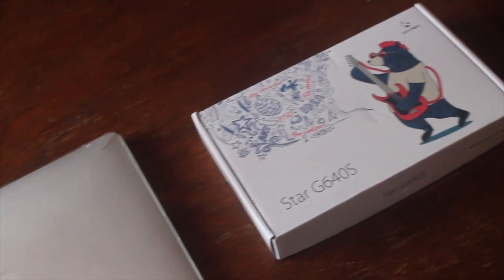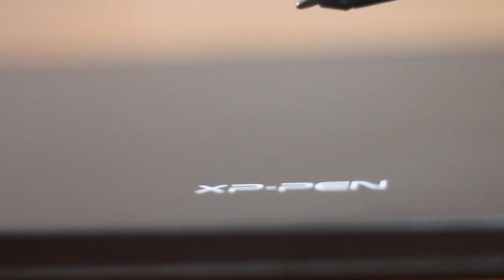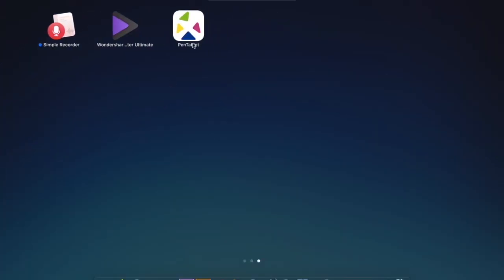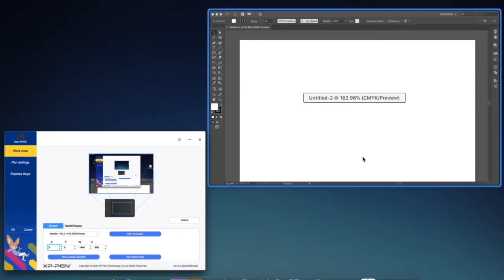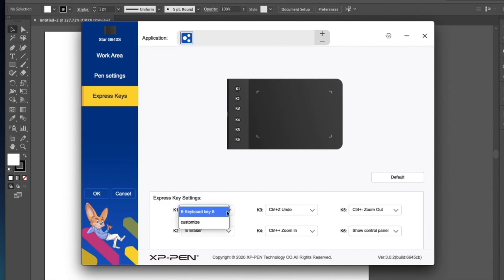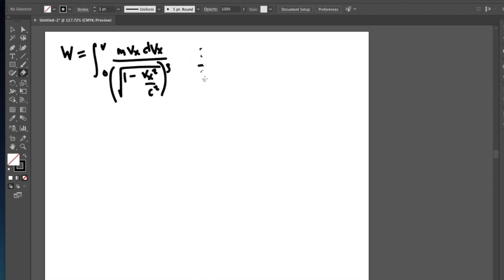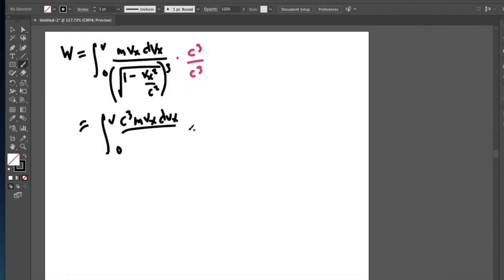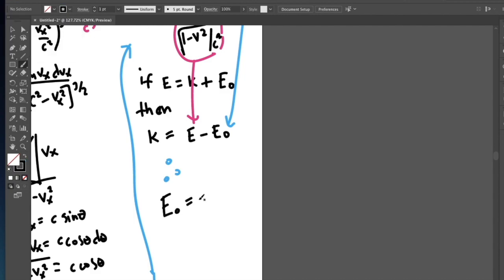How to use XP-PEN G640S Drawing Tablet on Macbook macOS - tutorial for beginners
In this quick tutorial, we cover the ff topics related to the operation of XP-PEN in macOS.

00:38 - Z-Positions: Touch Mode, Hover Mode, Gadget Mode
01:14 - How to install XP-PEN drivers downloaded from its website
03:04 - How to set screen area
03:37 - How to customize drawing tablet shortcut keys
04:13 - How to customize pen buttons
04:33 - How to toggle between draw mode and erase mode.

Note:
I forgot to mention in the video, before running the downloaded driver with .dmg extension, go to
Finder - - Preferences - - Sidebar
then check or tick
Locations - - Name_of_your_Macbook